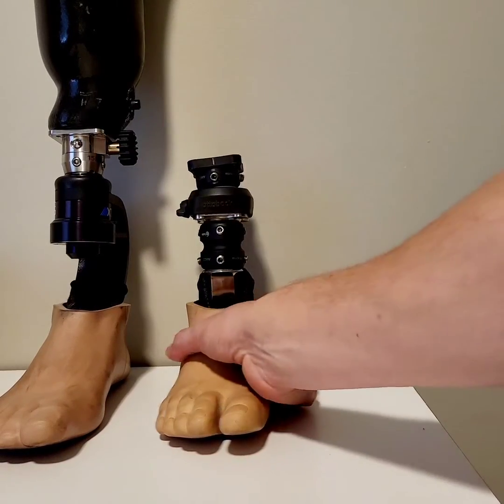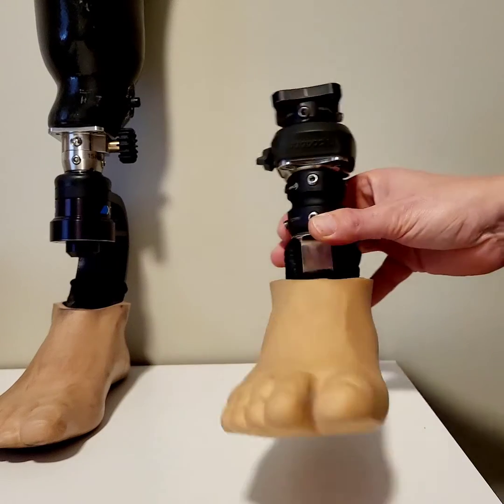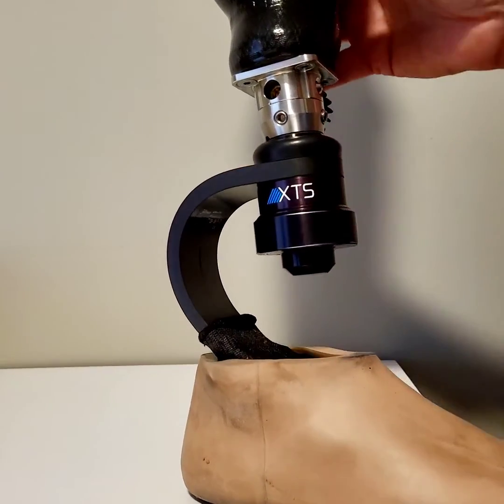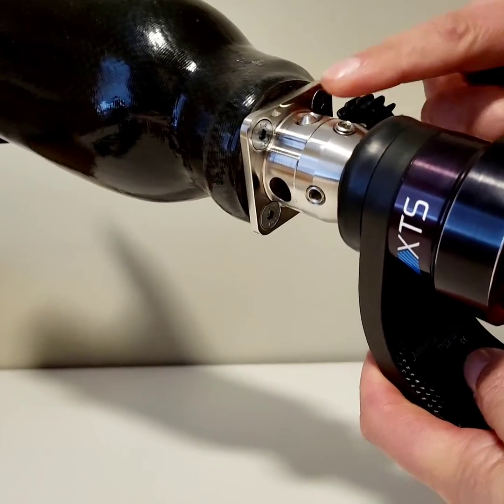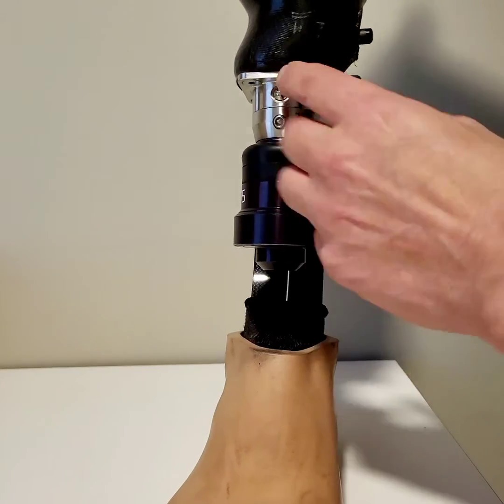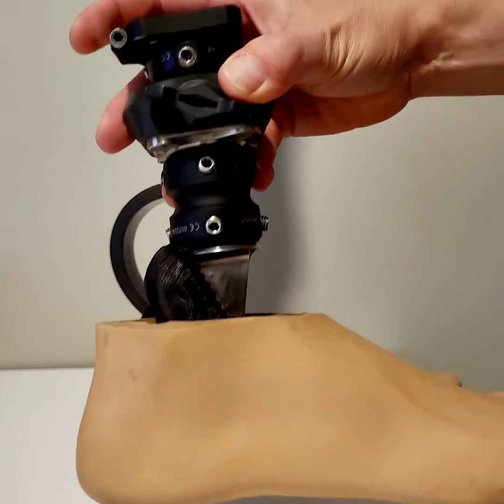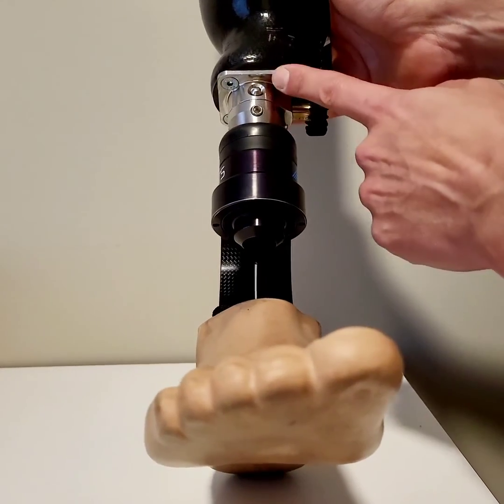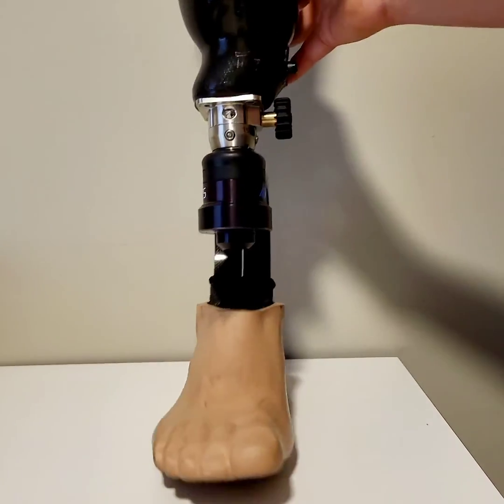Prosthetic Foot Adjustments: Part 2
As you mature as an amputee, some of the prosthetic foot adjustments will become more consistent. Your prosthetist can then make these adjustments for angles, rotation and height, right into the socket. This allows more room for a higher activity level foot. 😎